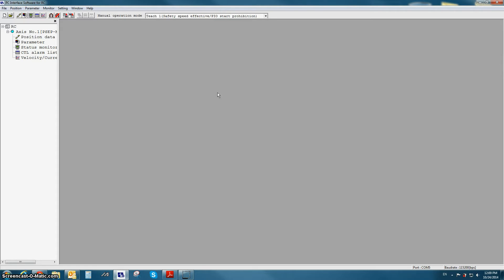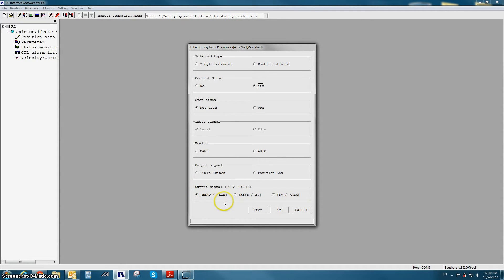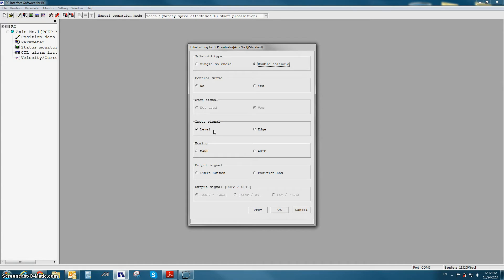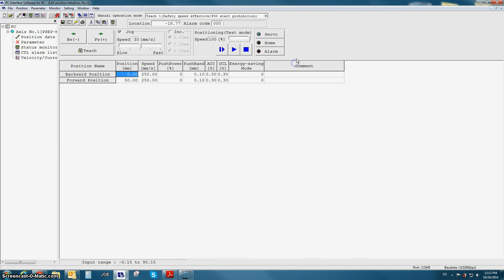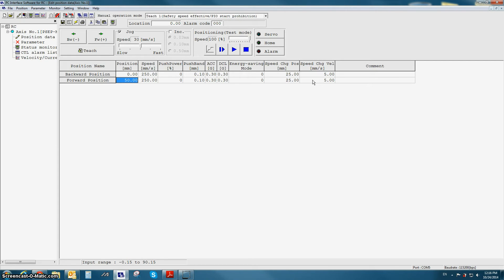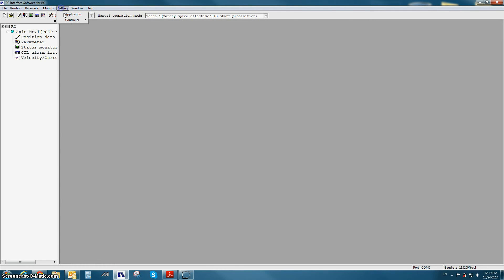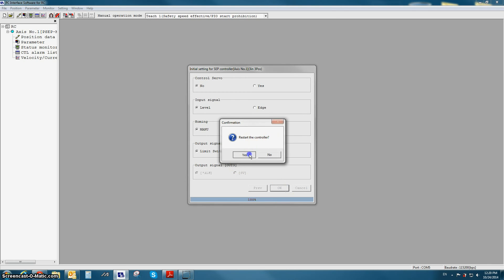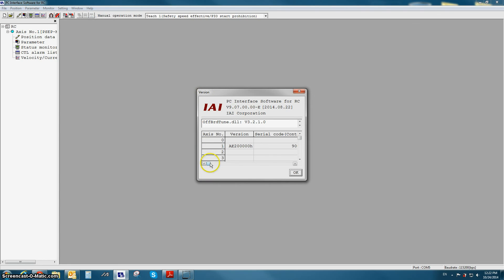Using ROBO Cylinder Software Version 7 with SEP controllers (version 02)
The changes for the new ROBO Cylinder PC Software version 7 is the addition of ASEP & PSEP controller functionality.

There are no changes in the functionality of the software for the following controllers: PCON, ACON, SCON, ERC2